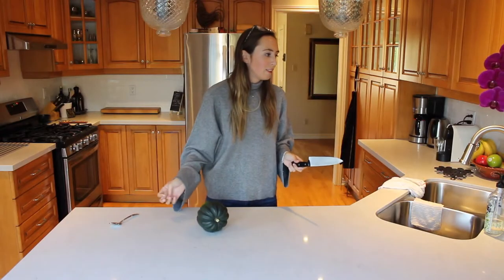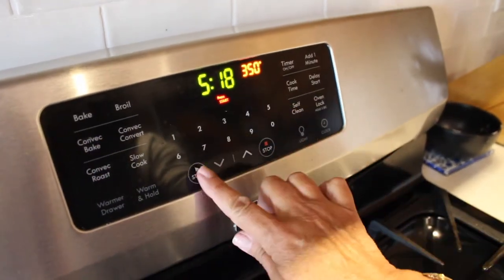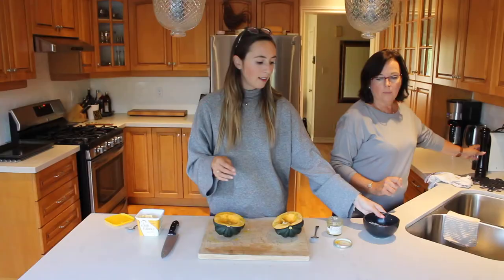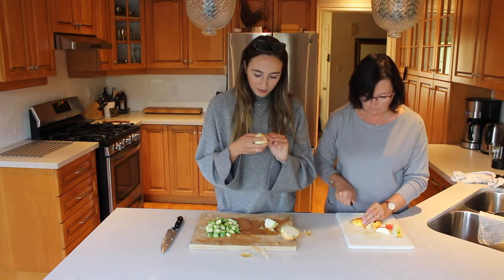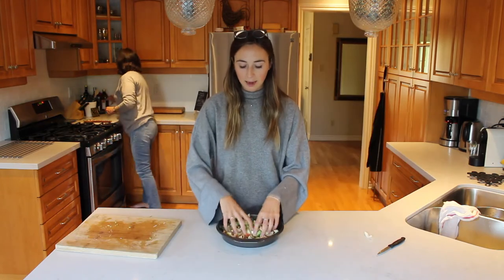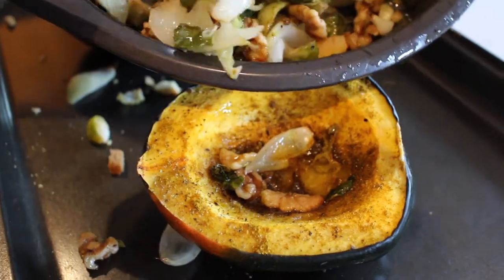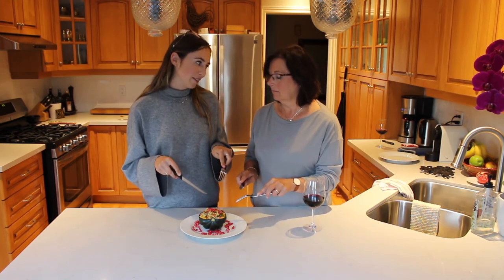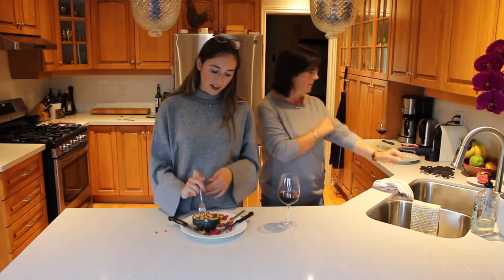VEGAN THANKSGIVING (Stuffed Acorn Squash) | allycancook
HAPPY THANKSGIVING FRIENDS!!!

This week my mom and I are sharing a COMPLETELY vegan thanksgiving recipe for you to try out incase you want to skip the turkey this year :) It is healthy full of great pure ingredients and delicious!!

Hope you all having an amazing thanksgiving full of love with your family and friends :)